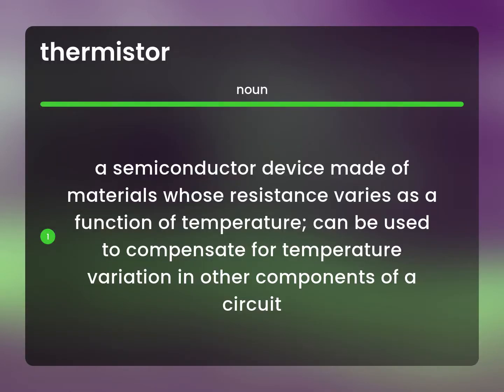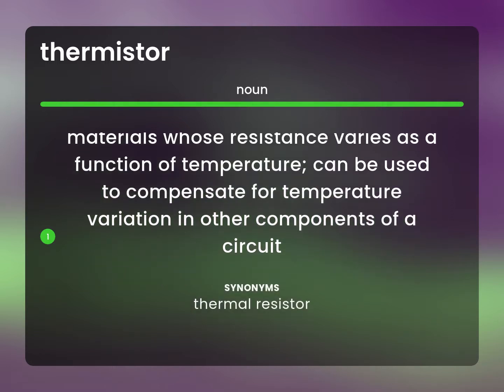Thermistor — definition of THERMISTOR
What does THERMISTOR mean?